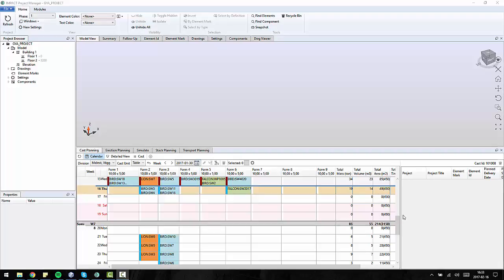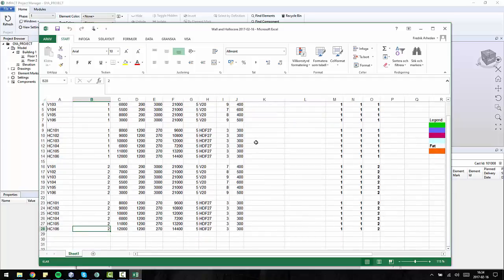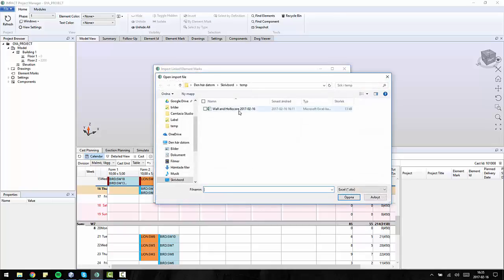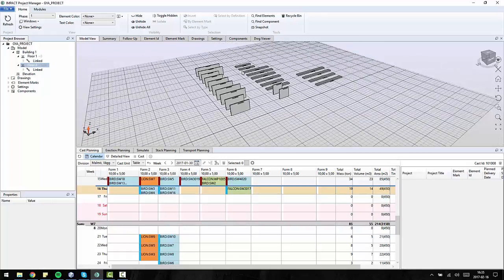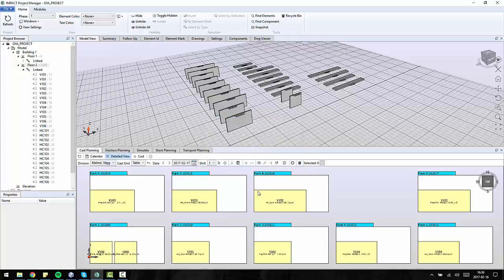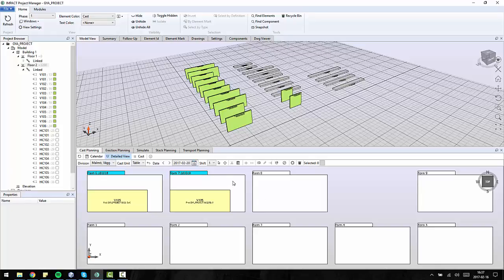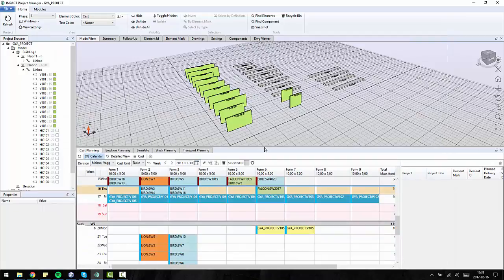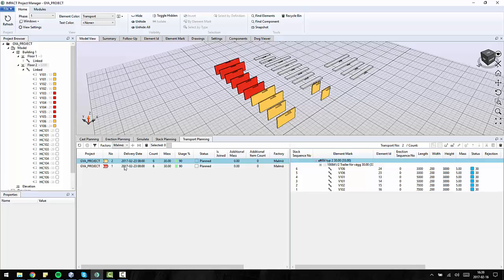IMPACT - Import from Excel - Precast Concrete Software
If there is no model yet, import the elements to IMPACT from Excel!